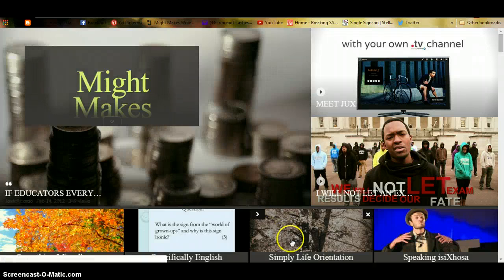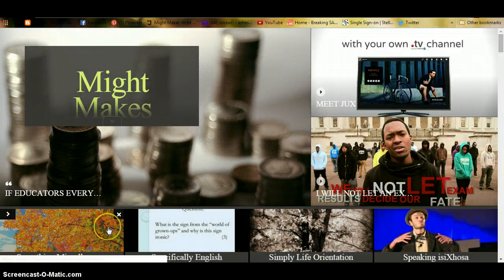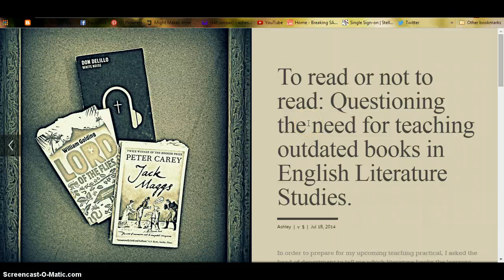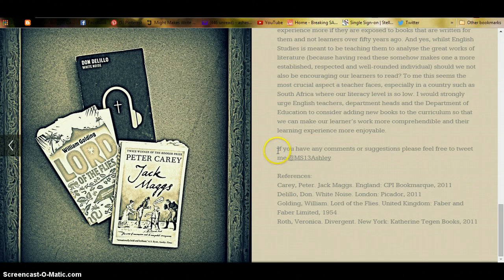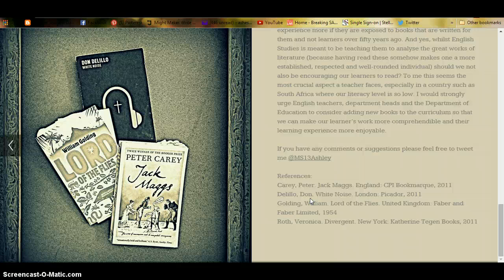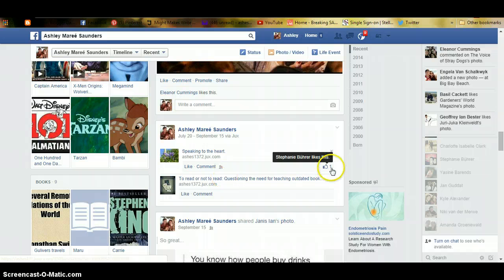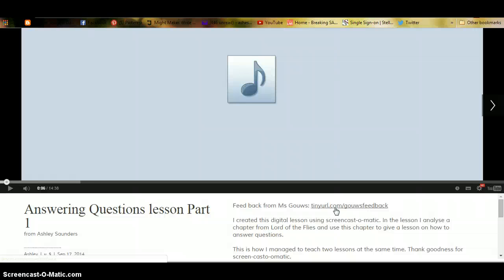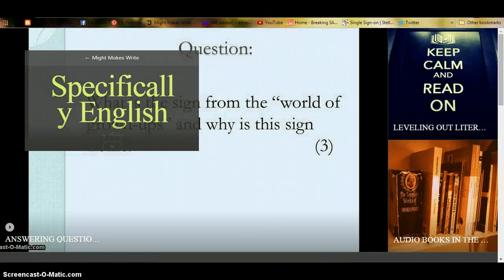Virtual Tour of my blog 1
This is a tour of my blog, Might Makes Write, designed for my Digital Literacy Short course